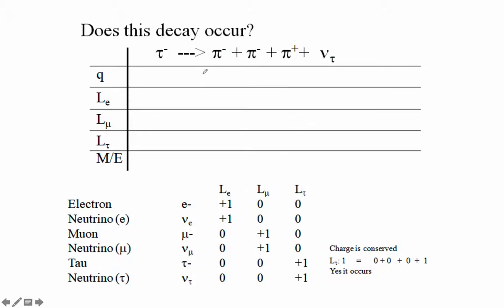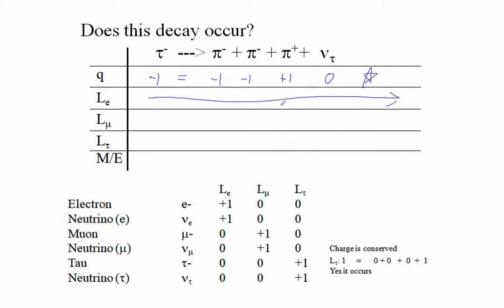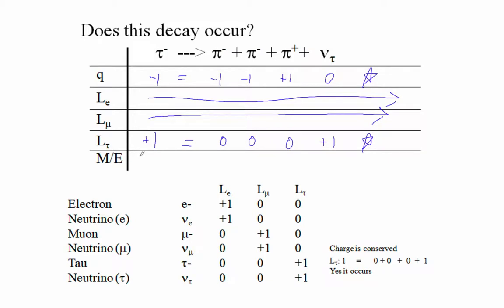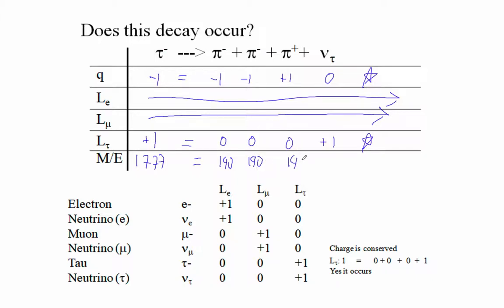HTPIB32D Lepton Whiteboard #3